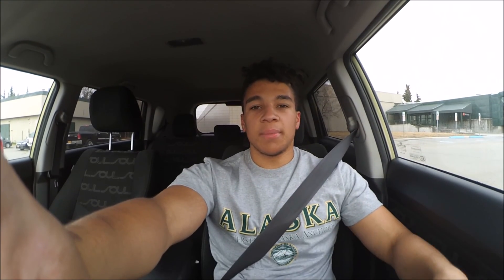First Powerlifting Meet?!!!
April 30th I will be competing in the Alaska state championship powerlifting meet! looking to set PRs on all 3 lifts.